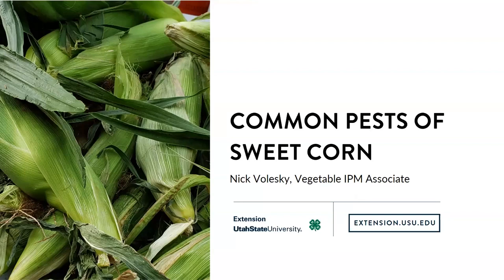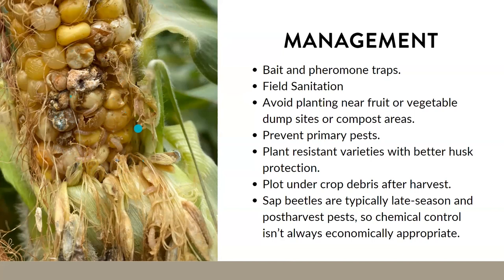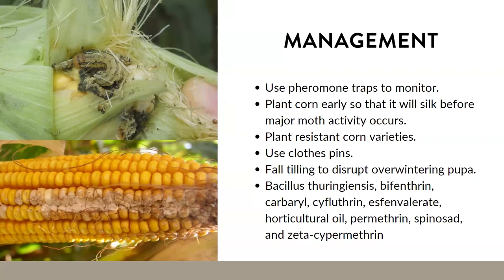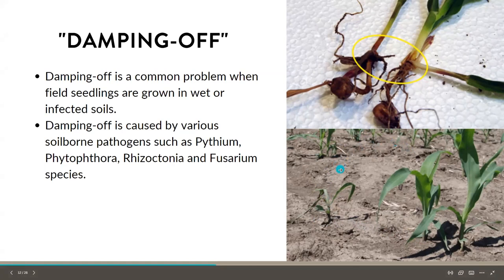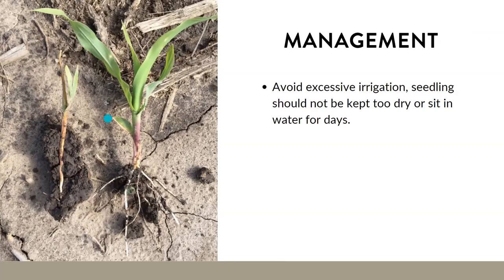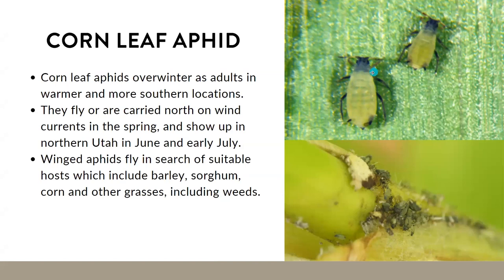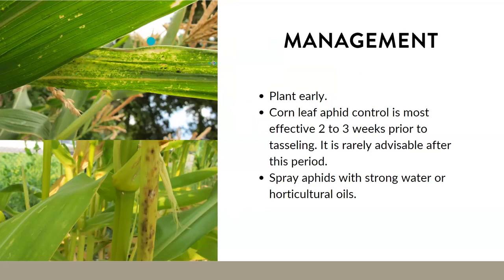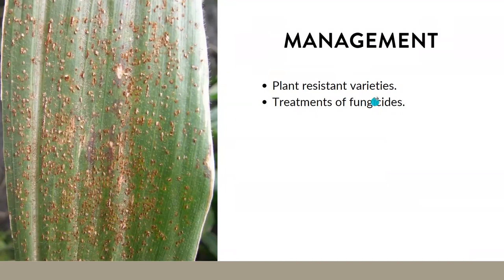Common Pests of Sweet Corn in Utah